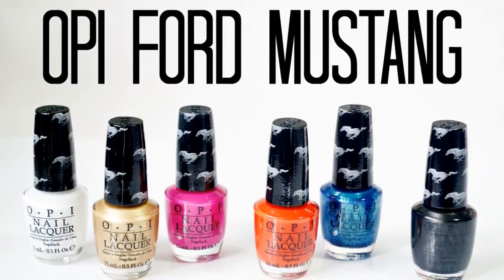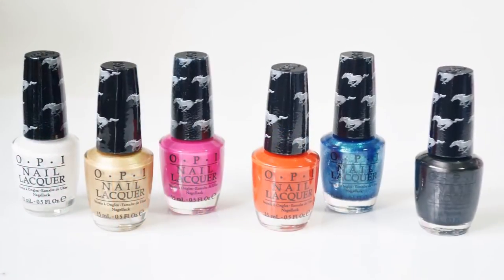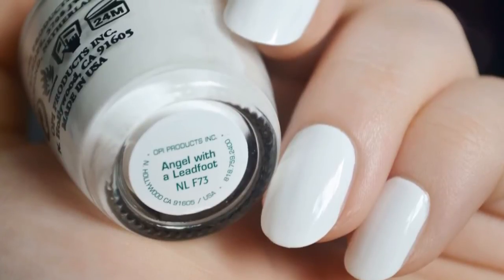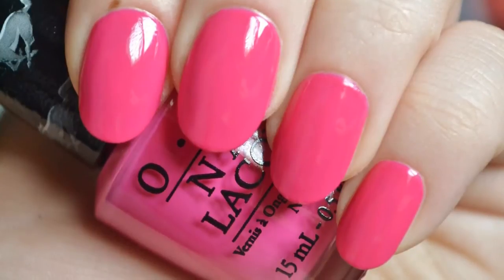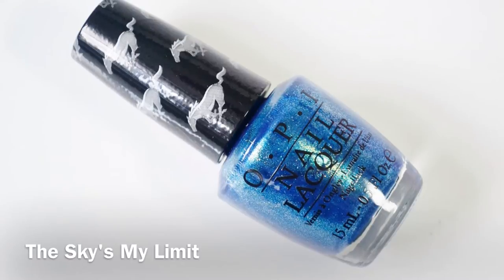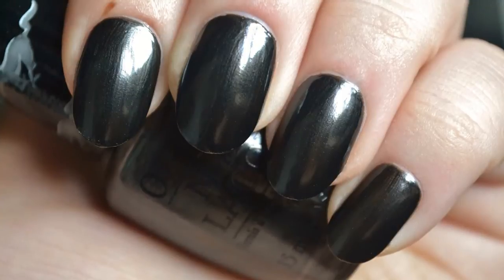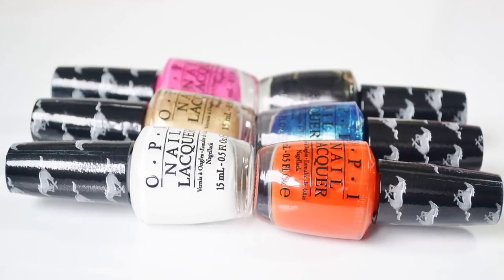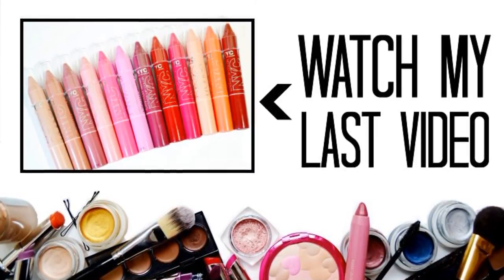Review and Swatches: OPI Ford Mustang Collection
OPI announces the launch of six new limited edition nail lacquers in celebration of the 50th anniversary of an icon - the Ford Mustang. Ford Mustang by OPI features a sophisticated palette of red, gold, black, pink, white, and aqua. Inspired by Ford Mustang, these classic hues evoke passion, adventure, and excitement.